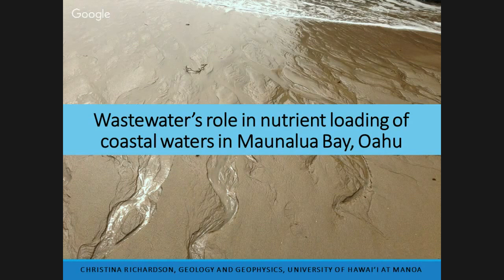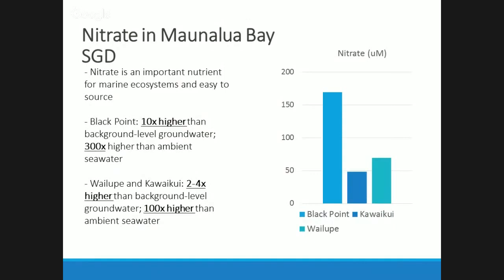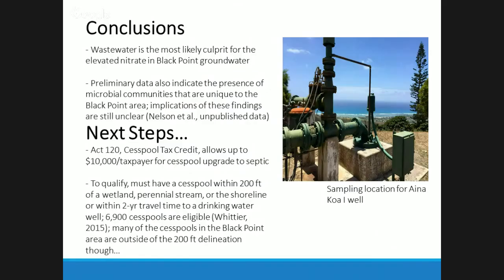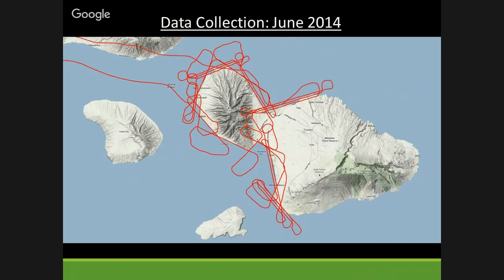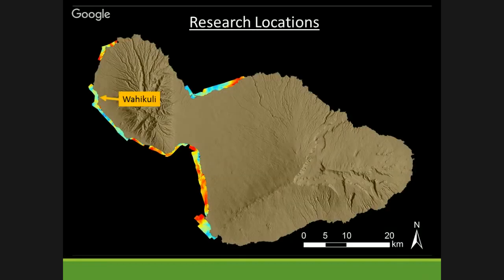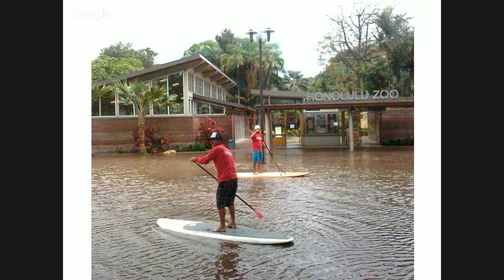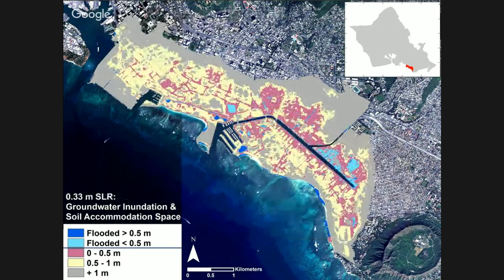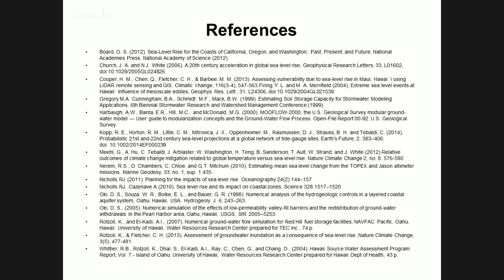Sundays at the Bay - Science and Hawai'i Sea Grant Graduate Student Trainees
UH Sea Grant's Hanauma Bay Education Program at the City and County of Honolulu's Hanauma Bay Nature Preserve presents:
- "The role of wastewater in nutrient loading of coastal water" Maunalua Bay, Oahu, Hawai'i" by Christina Richardson
-"Attack of the drones: using modern day toys for researching groundwater discharge around Maui" by Joe Kennedy
-"Modeling imminent sea level rise induced flooding in Waikiki and Kaka'ako" by Shellie Habel